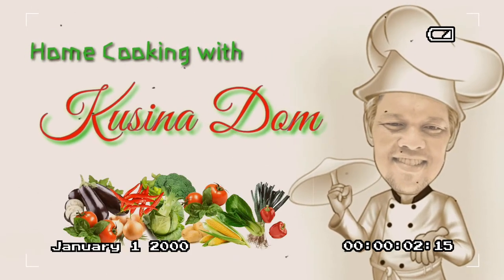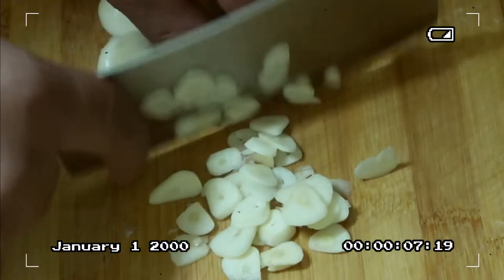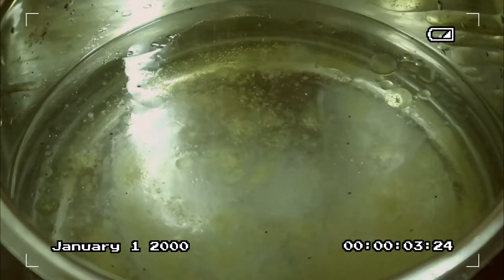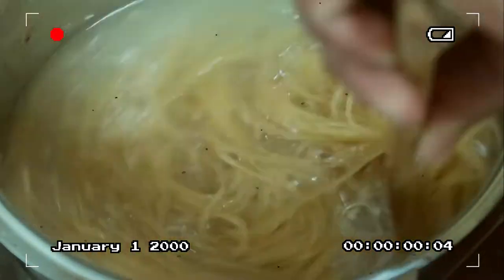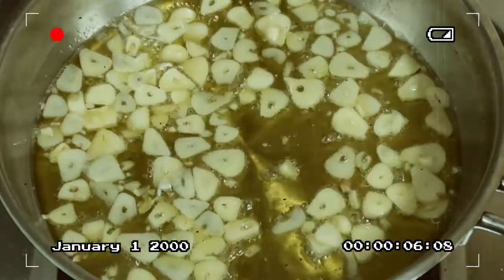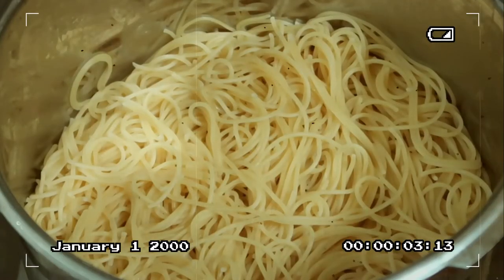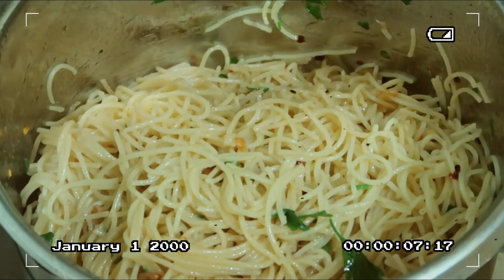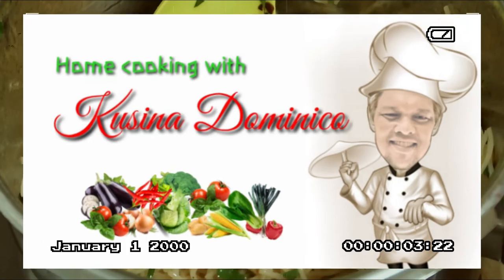Aglio e Olio by Kusina Dominico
simplest and easiest way of cooking pasta. A such healthy and delicious dish that only basic ingredients are used.

Ingredients:
garlic
parsley
olive oil
spaghetti noodle/pasta
dried chilli flakes

Process:
Boil and cook the noodle/pasta until al dente ,
Fry the thinly sliced garlic using the olive oil until crispy. add chilli flakes and salt and pepper.
After the garlic became crispy,pour in all to the cooked pasta and give a thorough mixing.
Add chopped parsley leaves and it done..
Aglio e olio is ready...

Godbless and Enjoy life.